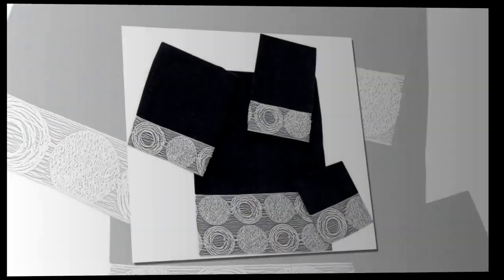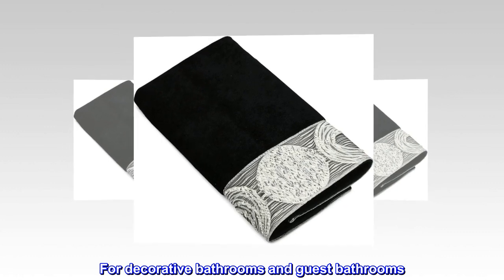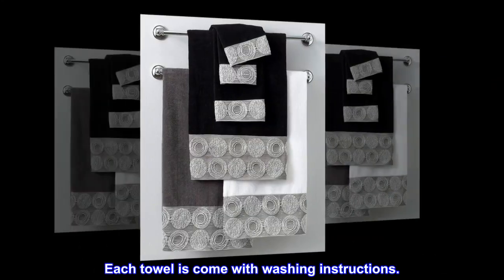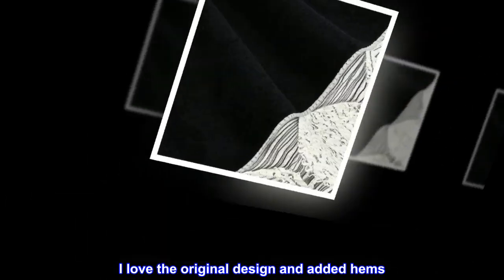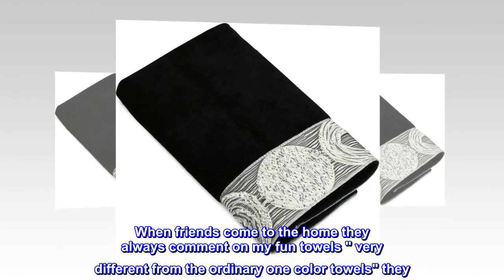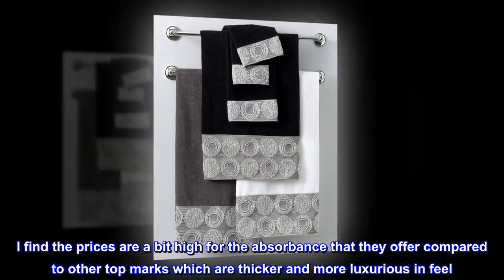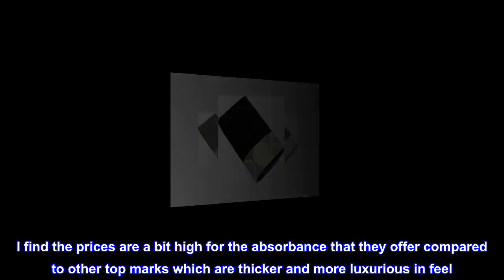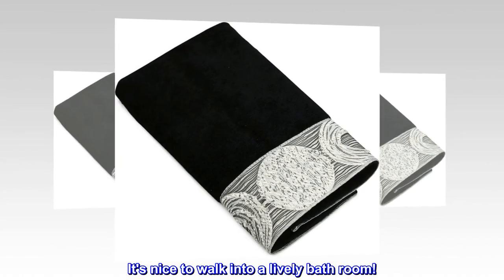Avanti Linens Galaxy Hand Towel, Black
Cotton
Imported
Avanti Linens
100% Cotton
For decorative bathrooms and guest bathrooms
These nicely decorated towels are made in America by Avanti Linens. Each towel is come with washing instructions.

 I love the original design and added hems
When friends come to the home they always comment on my fun towels " very different from the ordinary one color towels" they. Years ago from Europe I had bought AVANTI whenever on vacation in New York. Now I buy them o line. I find the prices are a bit high for the absorbance that they offer compared to other top marks which are thicker and more luxurious in feel. However I normally wait for sales to buy mine and to give them to friends. It's nice to walk into a lively bath room!